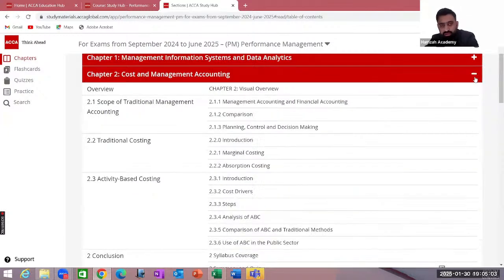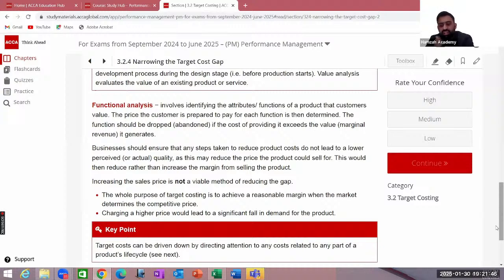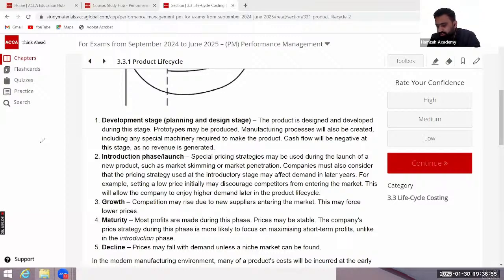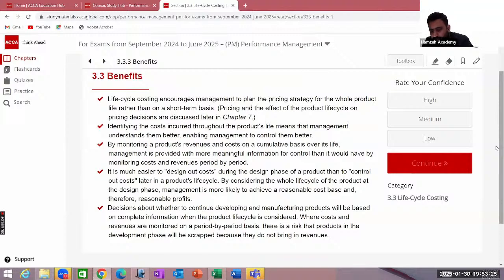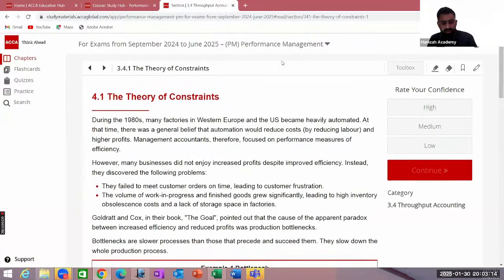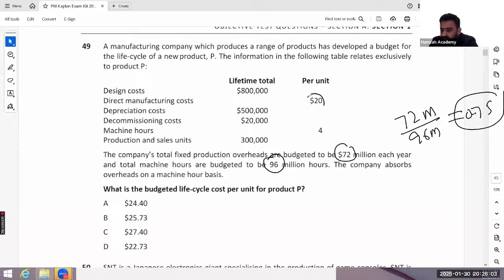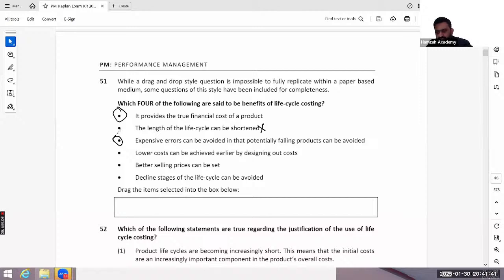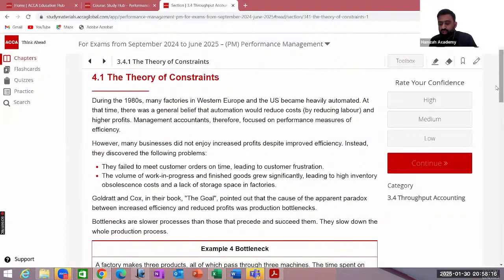ACCA PM (F5) | Life-Cycle, Throughput and Environmental Costing | Webinar 3 | Hamzah Academy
ACCA PM (F5) live class: Life-Cycle, Throughput and Environmental Costing. Recorded at Hamzah Academy, online ACCA classes.
Exam-focused ACCA Performance Management (PM) teaching with clear explanations and exam technique for students preparing for the ACCA PM exam.

𝐀𝐂𝐂𝐀 𝐏𝐞𝐫𝐟𝐨𝐫𝐦𝐚𝐧𝐜𝐞 𝐌𝐚𝐧𝐚𝐠𝐞𝐦𝐞𝐧𝐭/𝐅𝟓 (𝐁𝐚𝐭𝐜𝐡-𝐁) 𝐖𝐞𝐛𝐢𝐧𝐚𝐫 3
Tutor : Abubakar Siddique